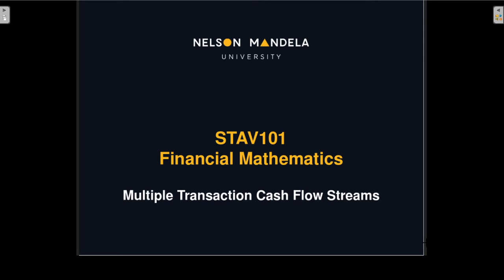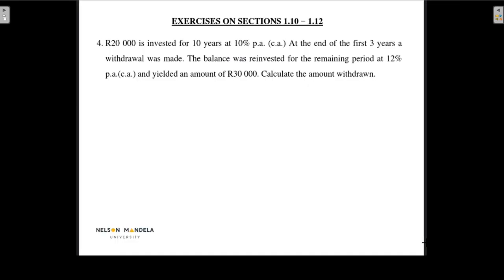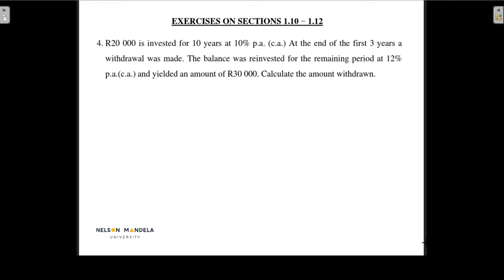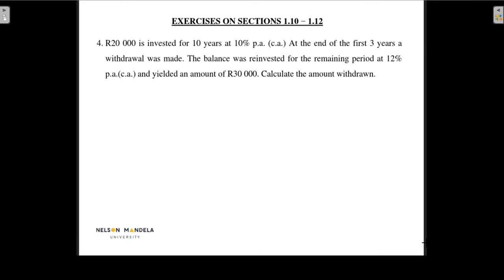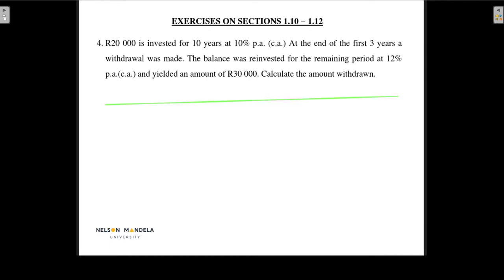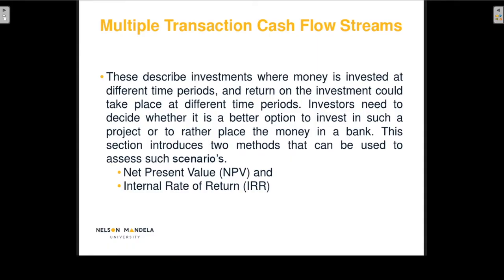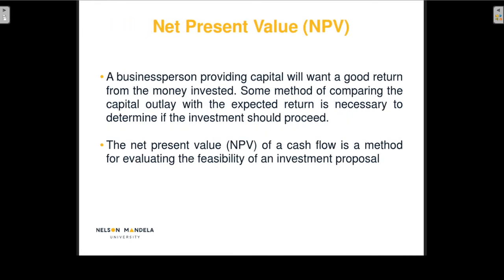STAV101 Lecture 5A Introduction to multiple transaction cash flow streams